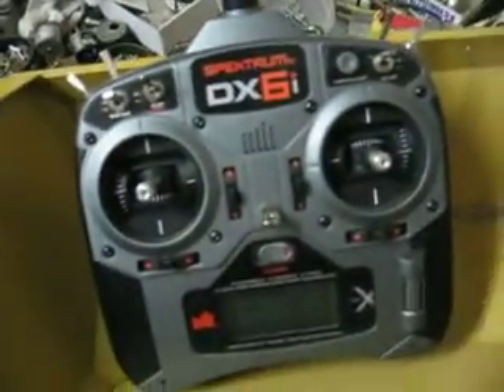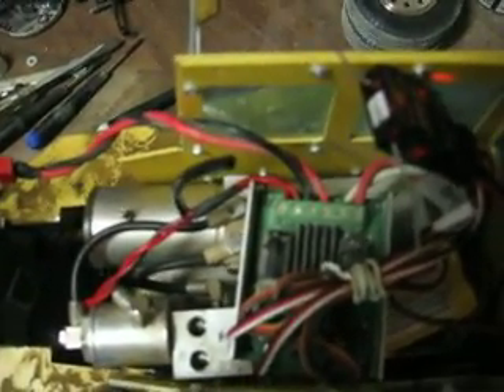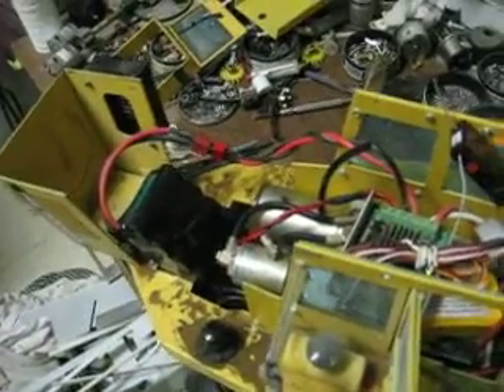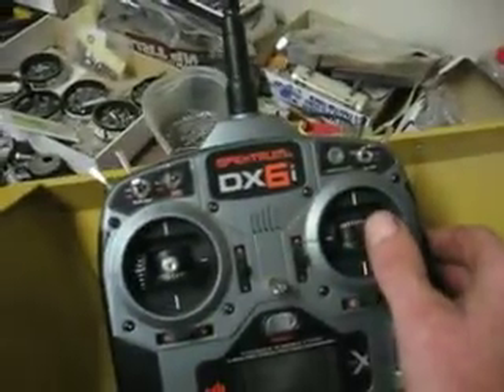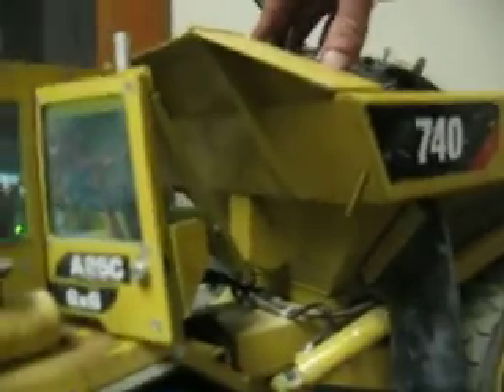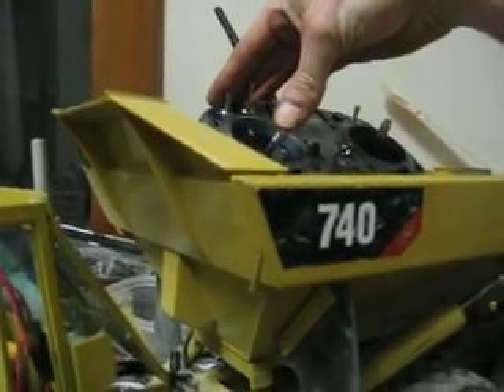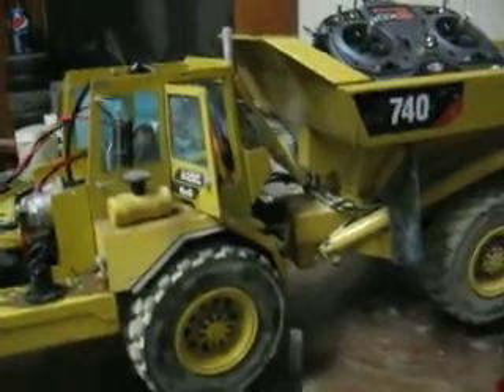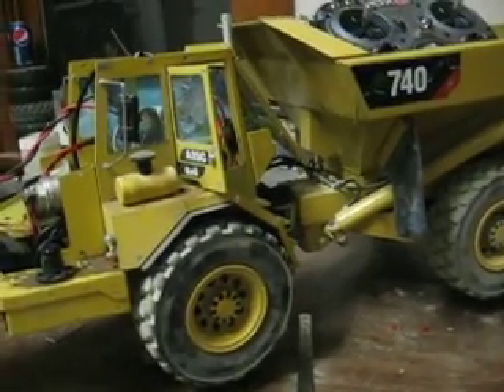Channel Mixing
Mixing the hyd motor with both steering & dump chs so the pump only comes on when those two hyd functions are activated via the transmitter.